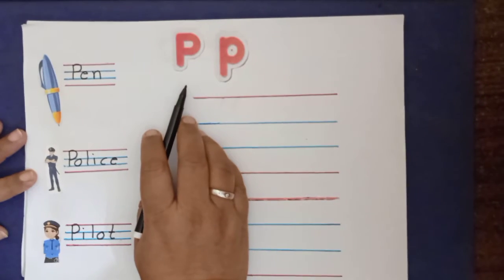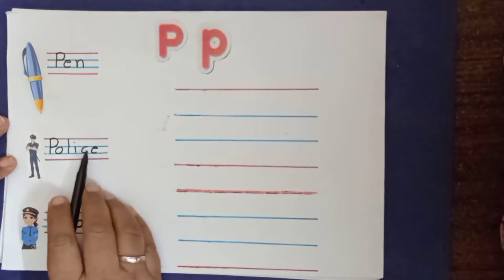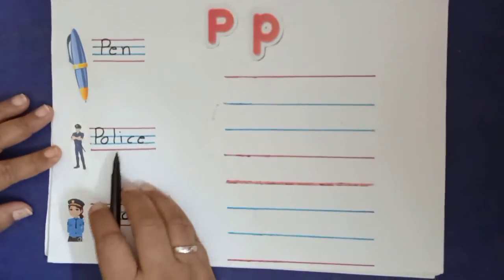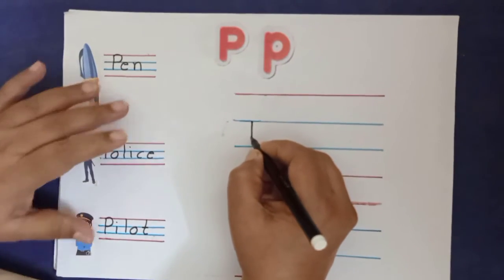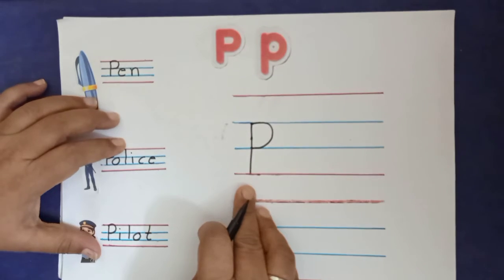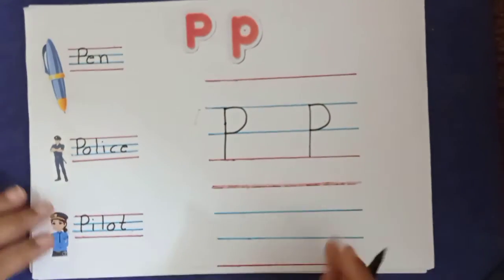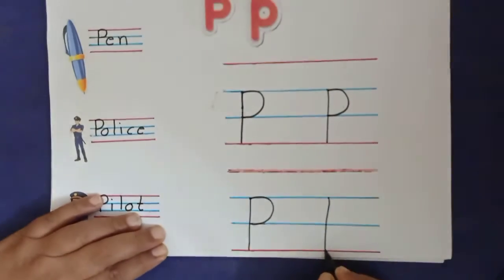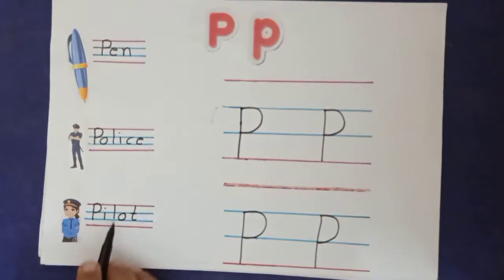Lower case / Letter / p